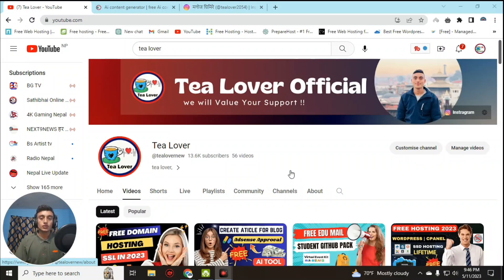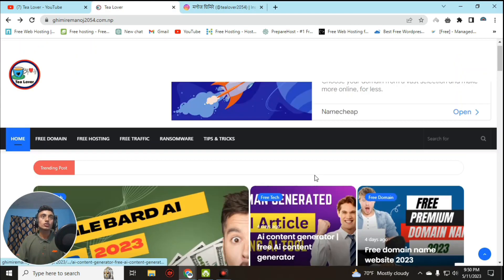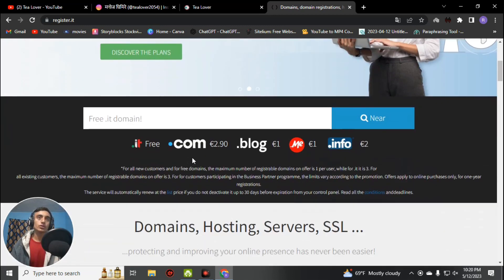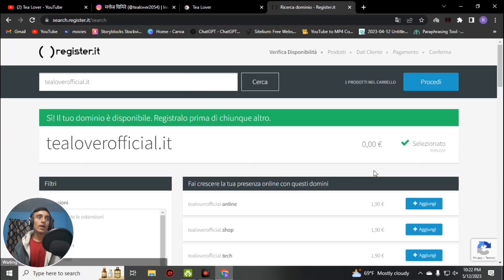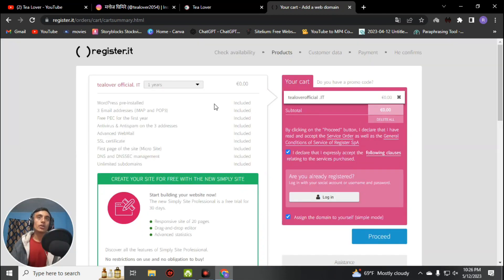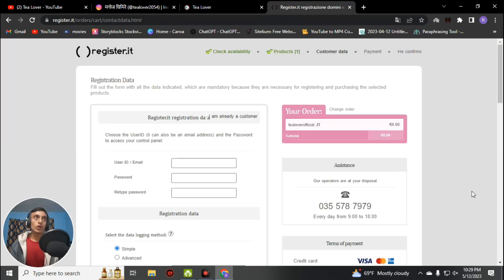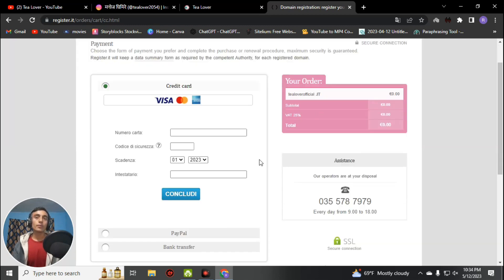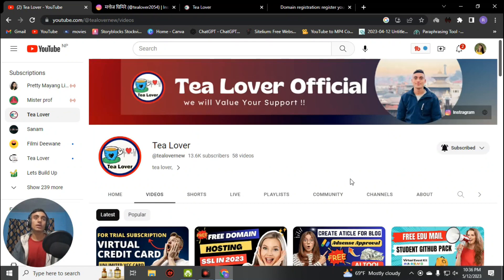Free Premium Domain Name | Get Free Domain 2023 | Tea Lover